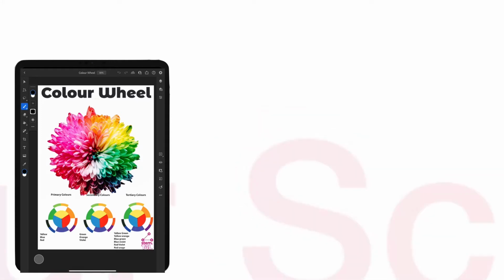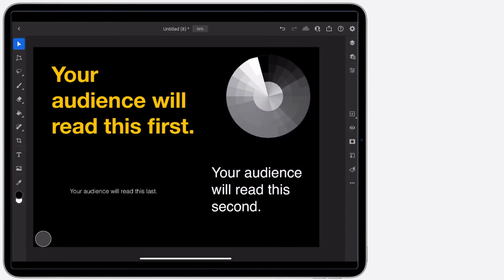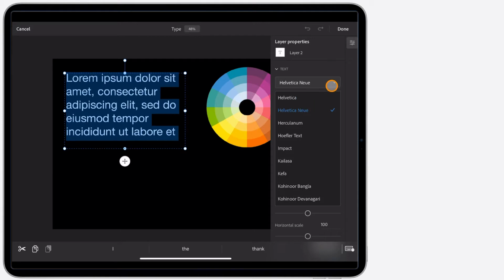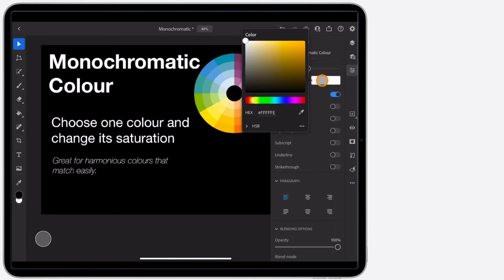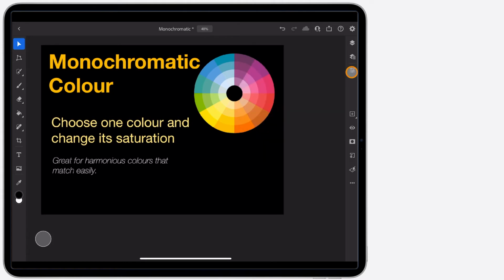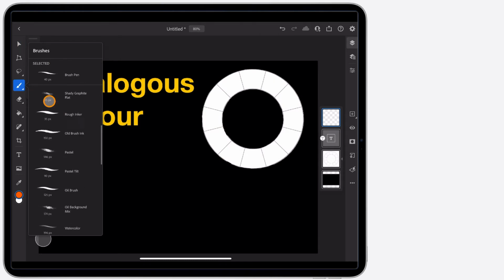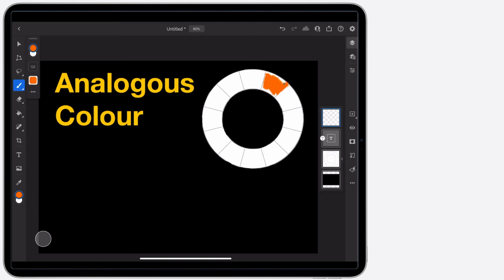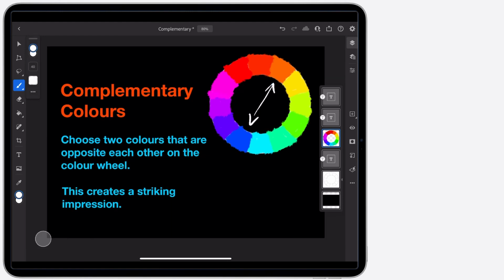Colour Schemes with Photoshop on iPad